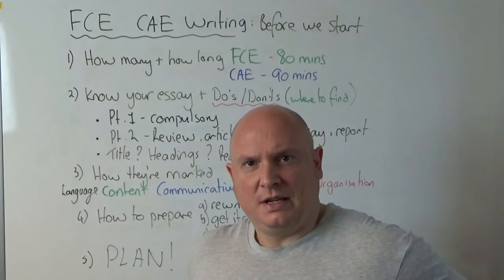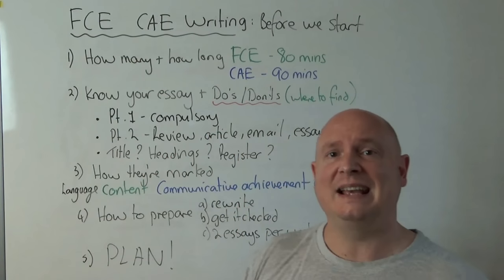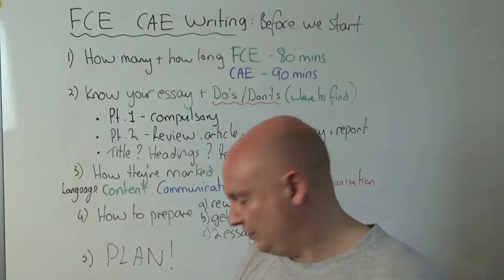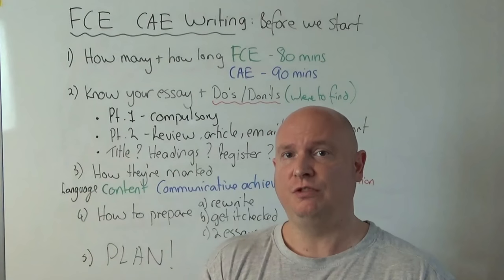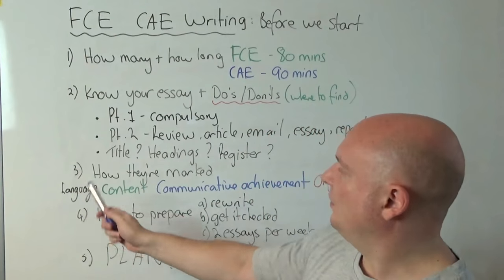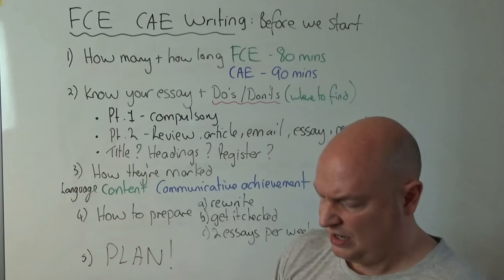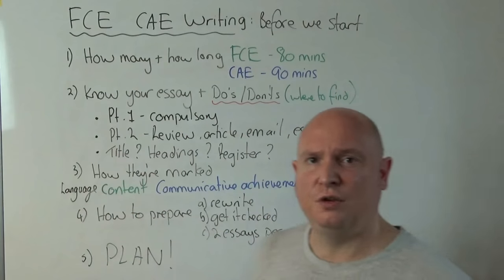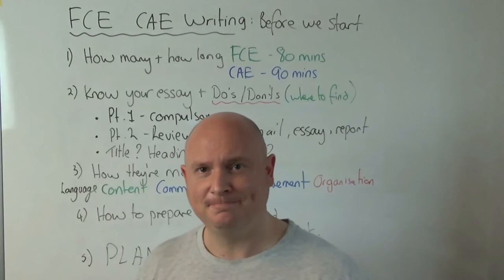FCE/CAE Writing: Getting Started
People fear the FCE/CAE written exam. But actually it's not all that bad when you know how... and I WILL show you how. This is the first video in a series for FCE and CAE: getting started - "know the written exam." A good pass mark chiefly comes down to being prepared and after watching this video, you'll be in a much stronger position.